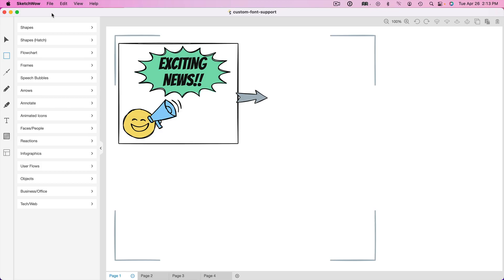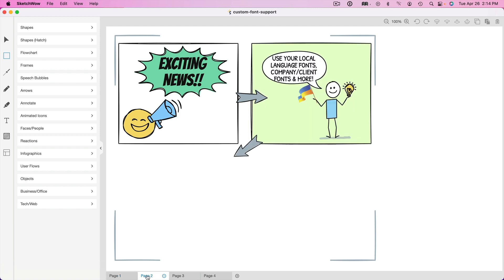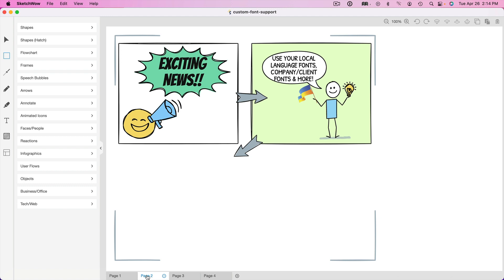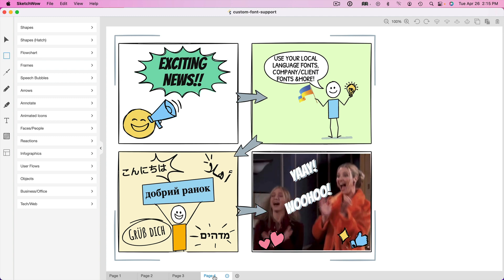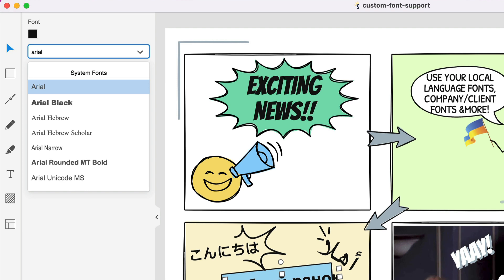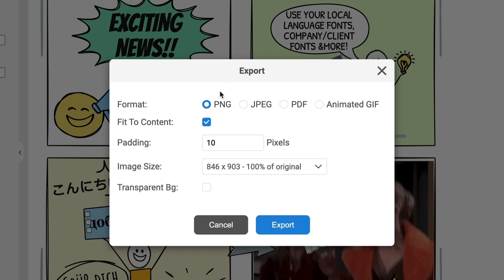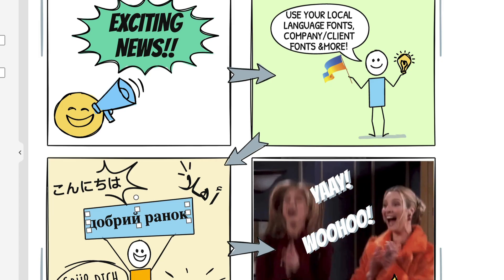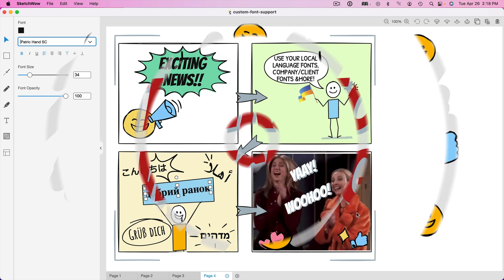SketchWow Diagram Maker Version 1.4.8 (What's New?)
A new version of SketchWow just dropped. Version 1.4.8 is here. Wondering what's been added to the latest version of this fantastic diagram maker? Here's a highlight reel that walks through what's new. As always, most of the features we add are based on feedback and suggestions from our valued customers. So keep those great suggestions coming in! :-)

Stay in the loop on what's happening at SketchWow...

Need some help? (...not that kind of help. We're not licensed). Visit the SketchWow self-help Knowledge Base or reach out to our friendly Support Team